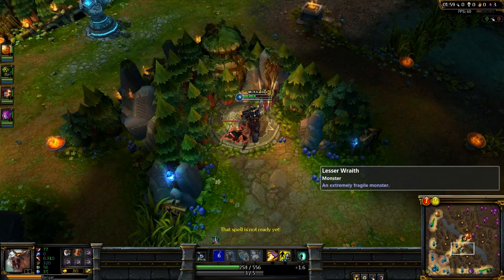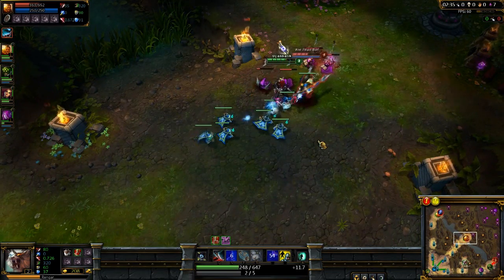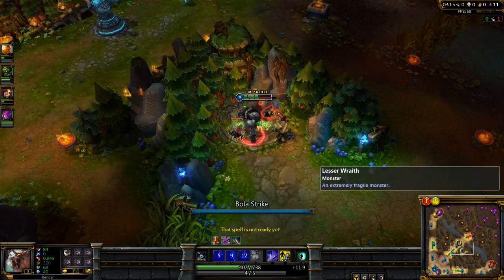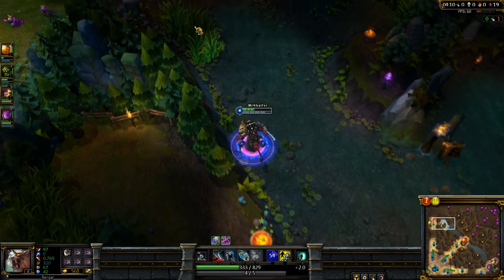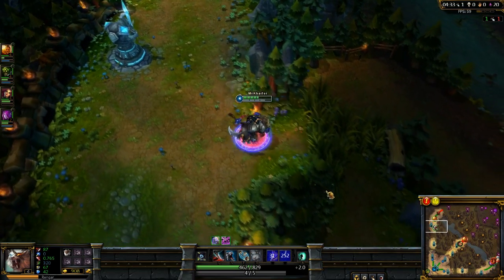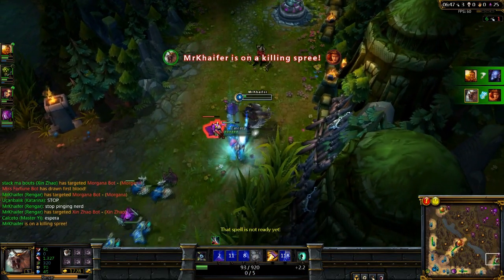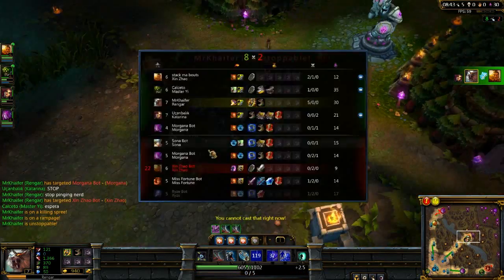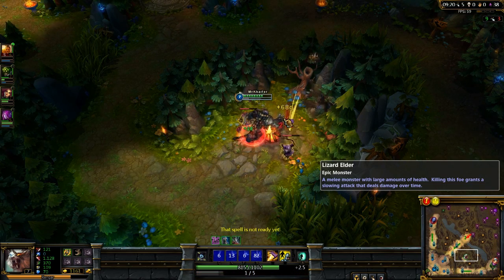How to play Rengar guide / Rengar Spotlight. Tips, Build, Runes, and so much more! :)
Guide on how to play rengar in the jungle!

Let me know if you like this guide and leave some feedback